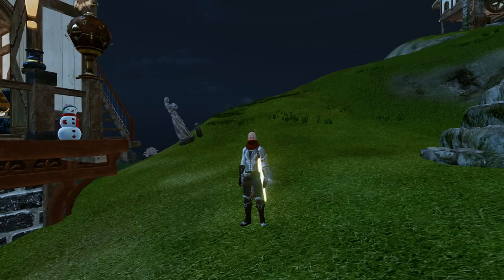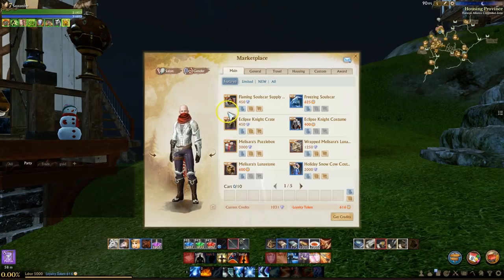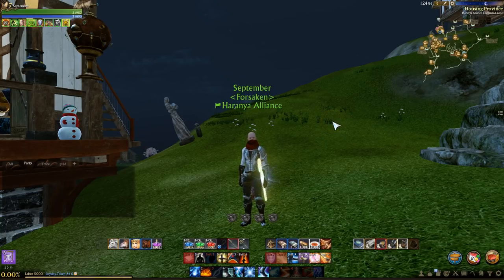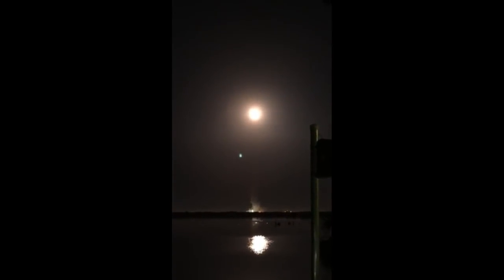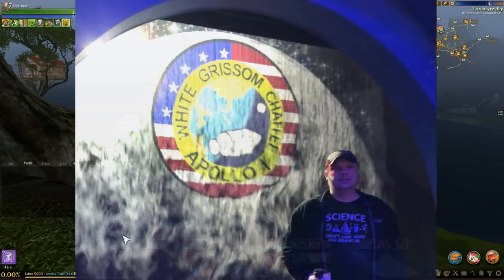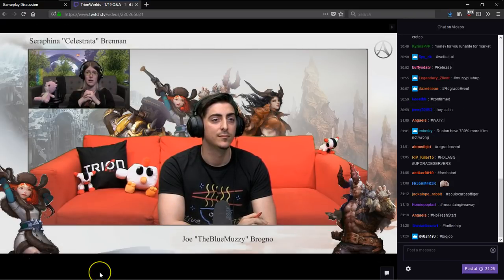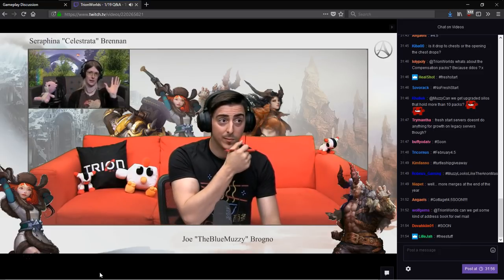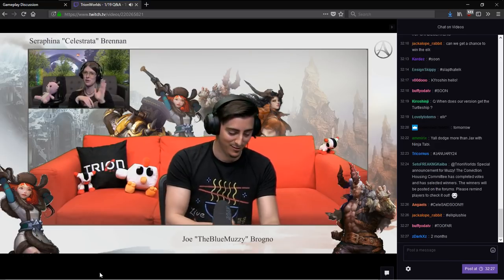Archeage Erenor Proc Rate, RNG Boxses, Melisara's Lunastone & Puzzlebox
Hello everybody, this is September and in this video I'm going to tackle a few topics, grab a drink and lets get into it.

This video talks about:
My Vacation
Melisara's Puzzlebox
Melisara's Lunastone
Eclipse Knight Crate
Flaming Soulscare Crate
Archeage 4.5

I hope you find this video both helpful and informative.